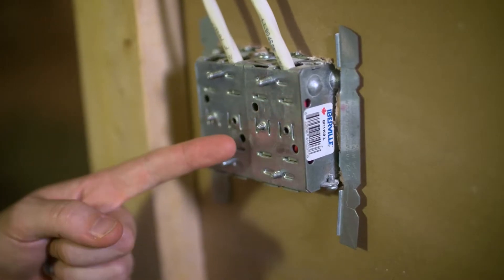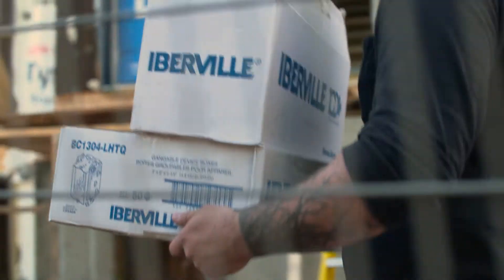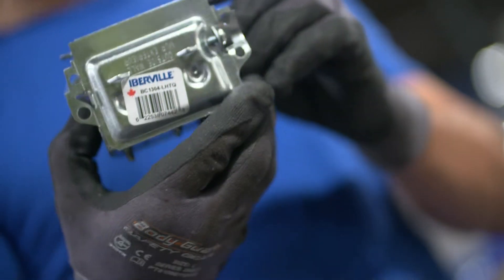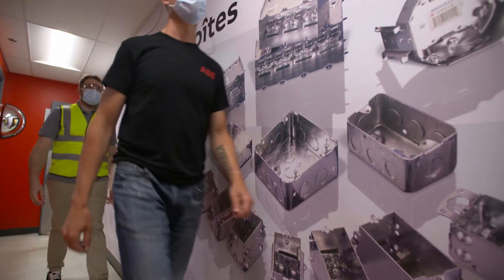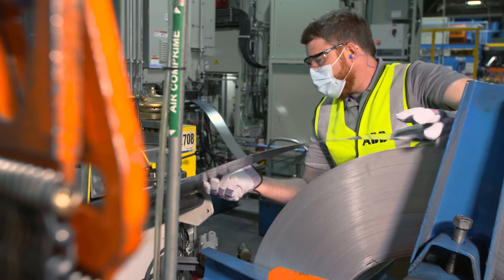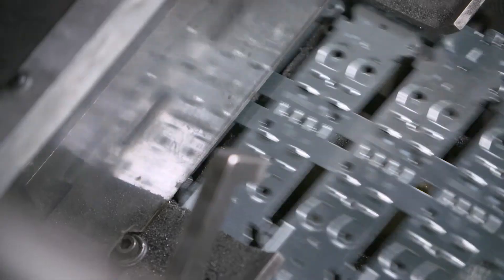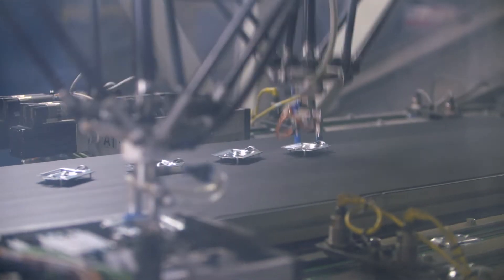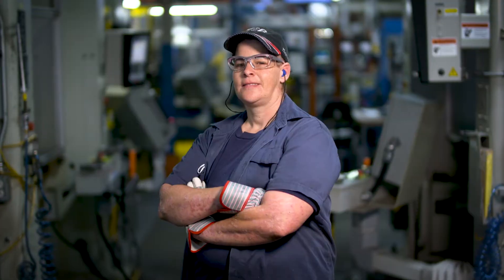Did you know? ABB Iberville® electric boxes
Have you ever wondered what goes into manufacturing ABB’s centennial Iberville® electric box? Wonder no more!

Join us as we visit ABB’s St-Jean facility to learn more about the process and pay tribute to the people who, day-in day out, work to perpetuate the solution’s long-standing legacy in the Canadian electrical industry.